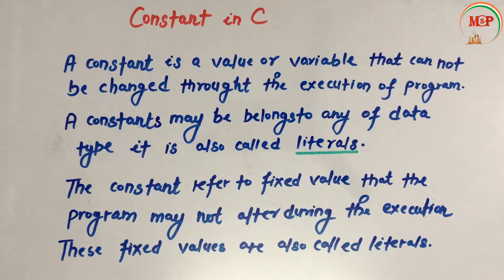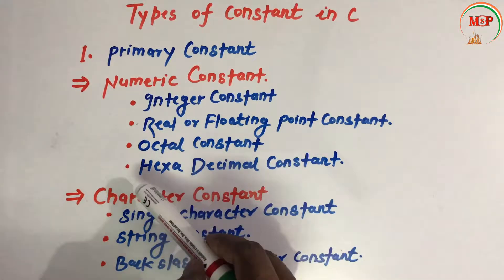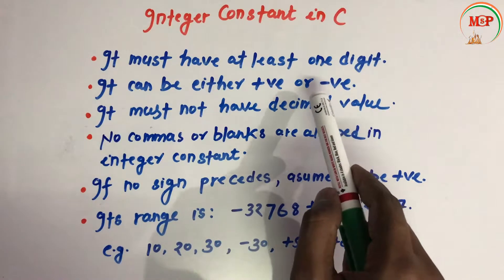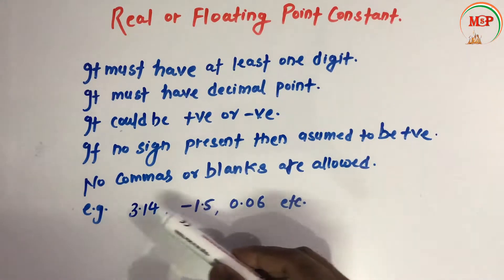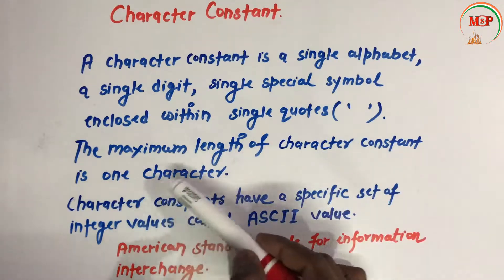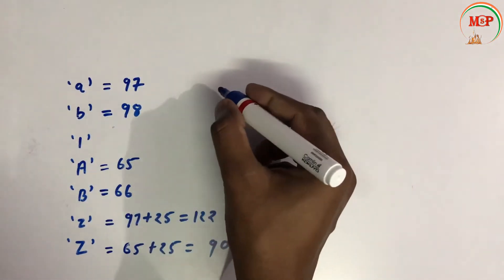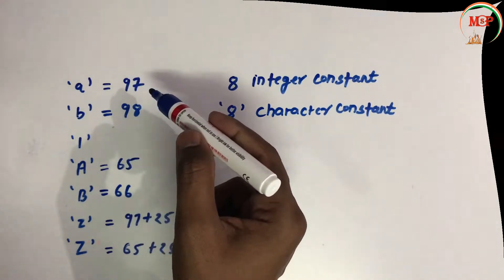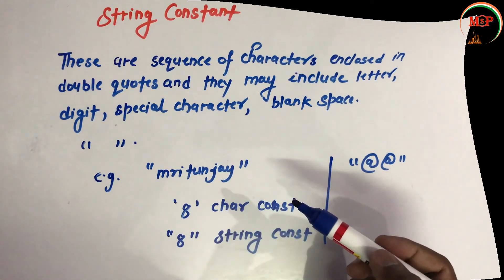(Ep-06) C Language | Constant(Part-1) | Types of Constant with Example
This video contain constant in c language that will help for all computer science student.